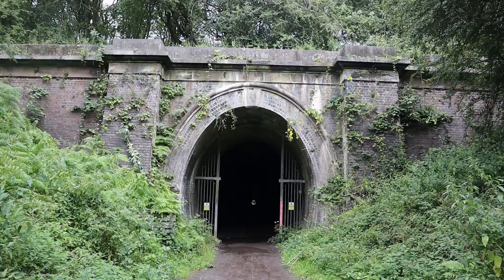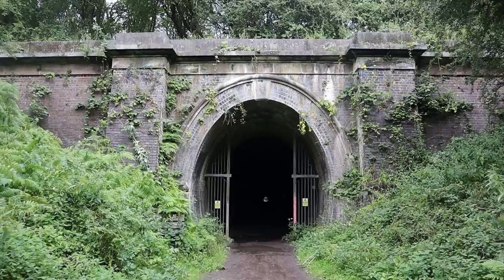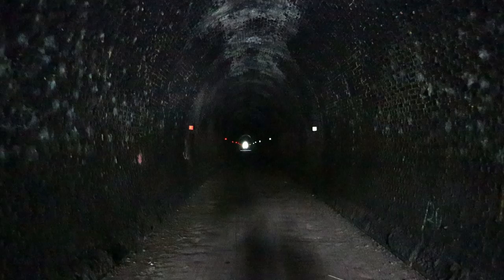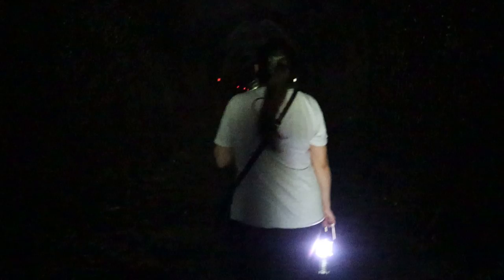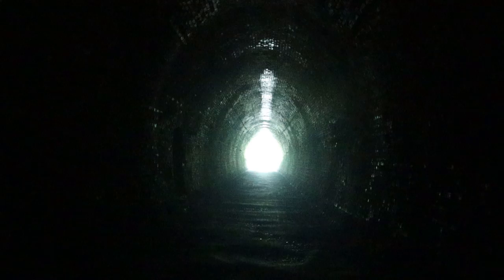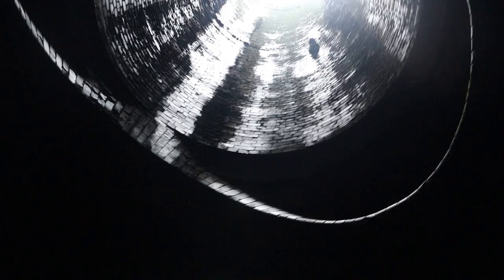Inside the Oxendon Tunnels- Lots of spiders webs.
On a previous vlog I explore the Kelmarsh Tunnel on the abandoned Northampton to Market Harborough Railway Line. This time me and Millie went to the second tunnel on the route called Oxendon Tunnel. Like Kelmarsh Tunnel it is dark inside but you can see a little bit more.